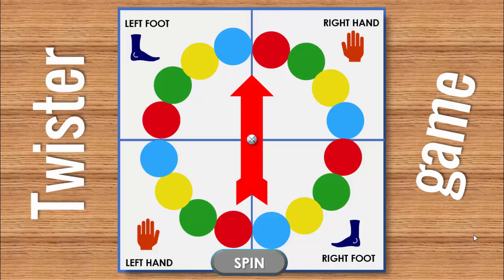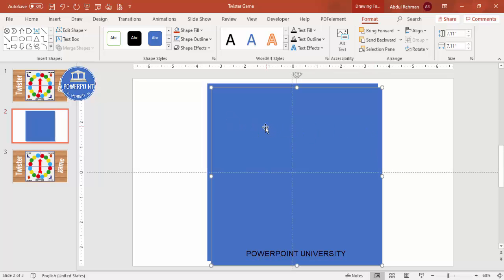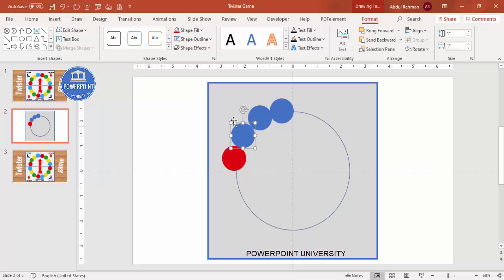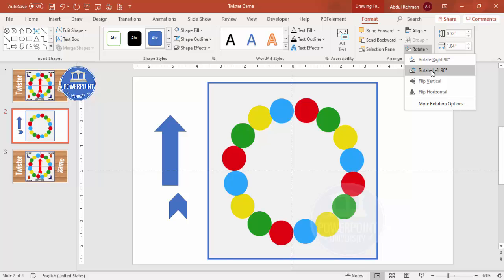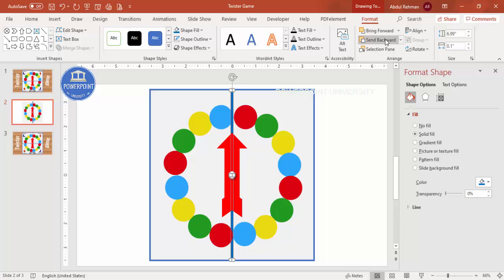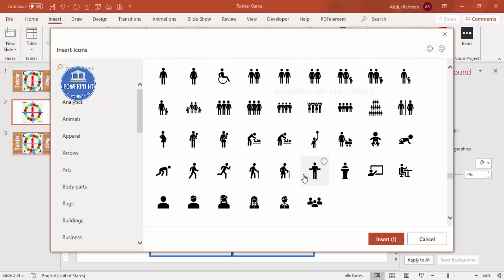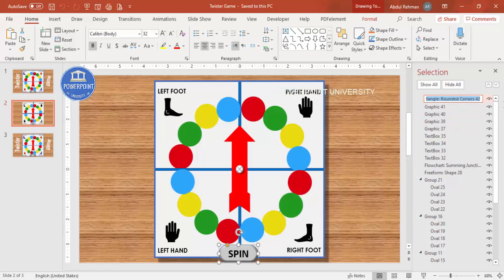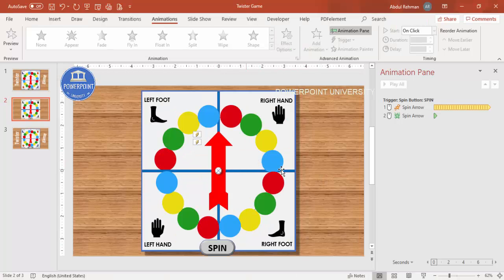PowerPoint Twister Game for Teachers, Students and Friends | Fun games for all